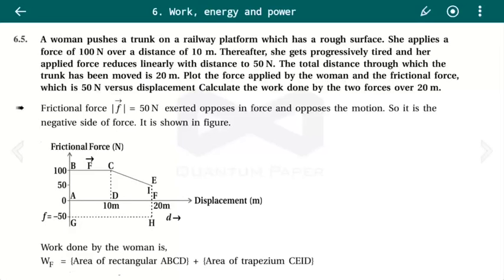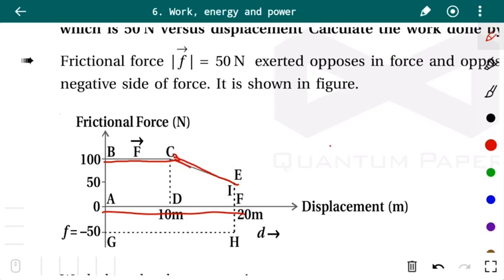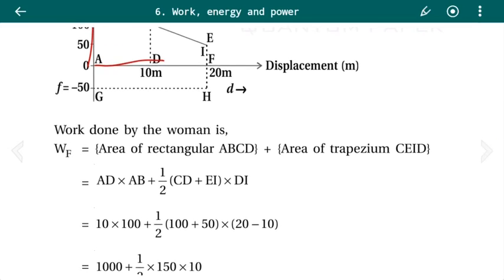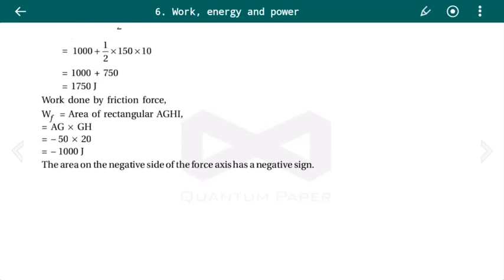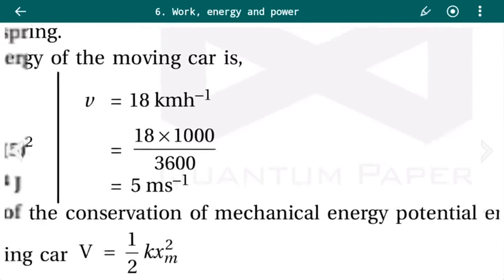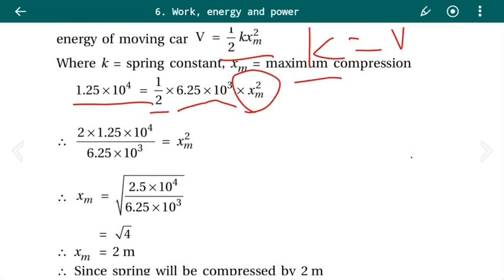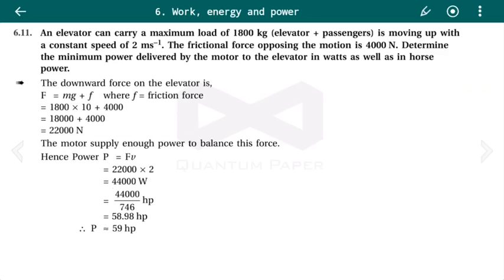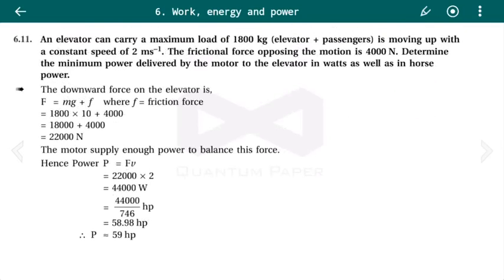Class-11| Ncert Physics| Chapter-6 Work, energy and Power| Textbook illustrations 6.5, 6.8 and 6.11